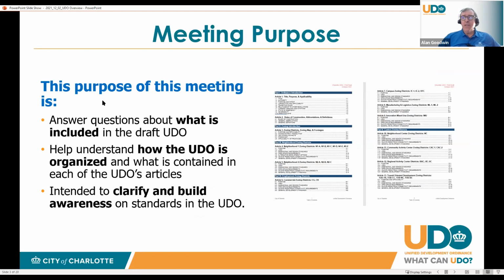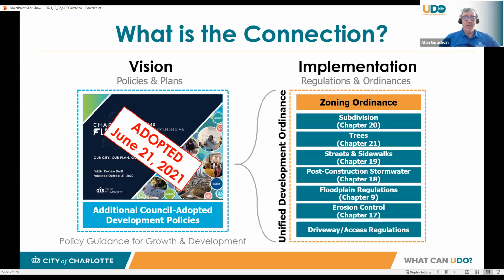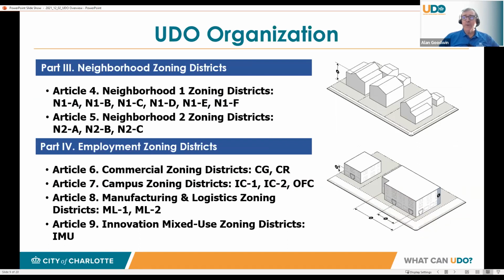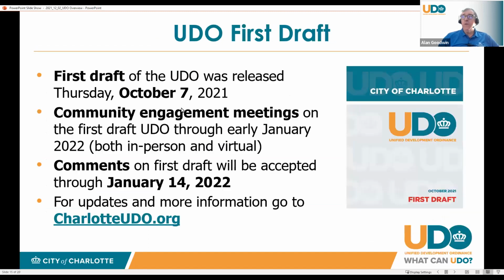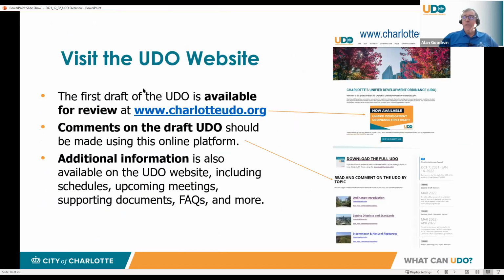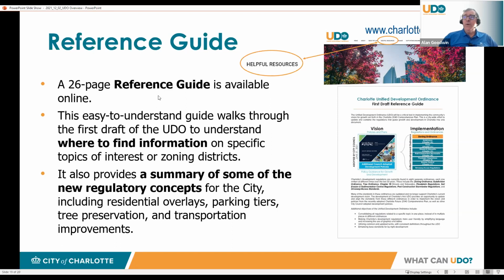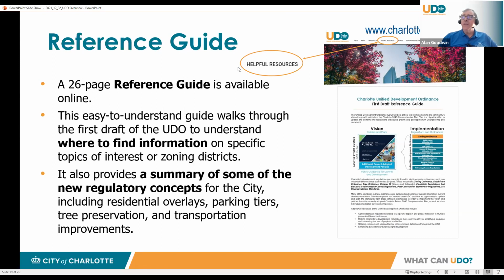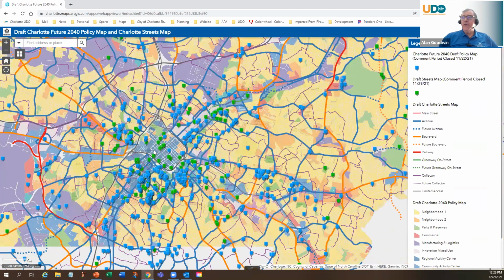An Overview of the Charlotte UDO (UDO Virtual Conversations, Session 1 Dec. 2, 2021)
What is the UDO? How does it relate to the recently adopted Charlotte Future 2040 Comprehensive Plan? How is the UDO organized? What are the key components of the UDO?